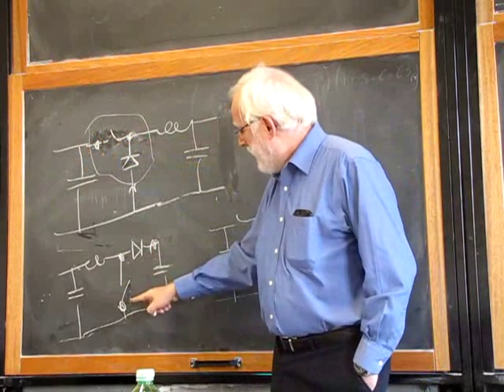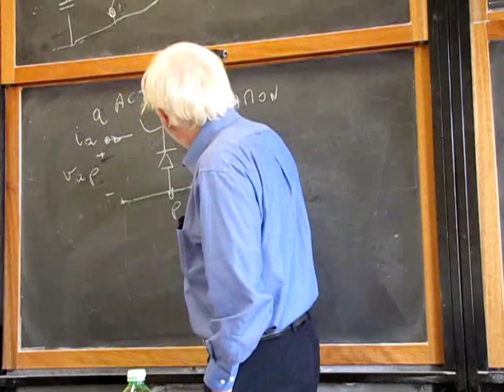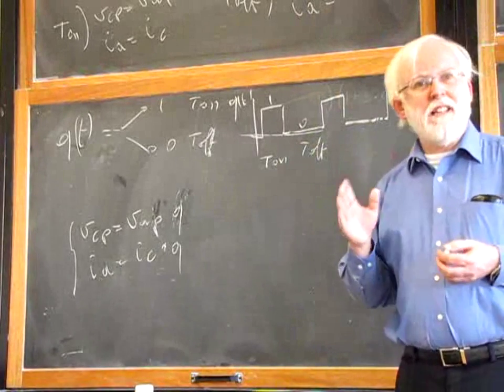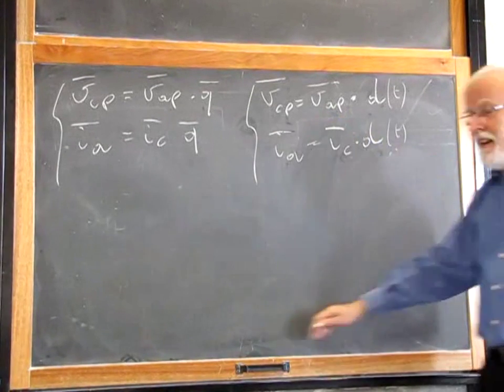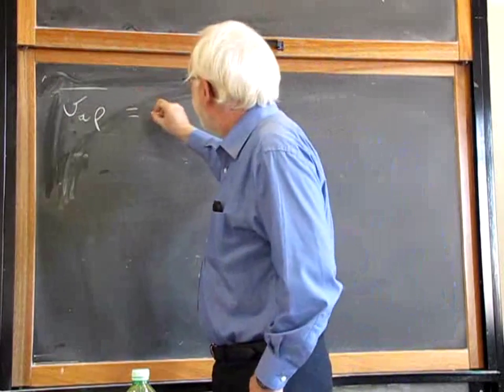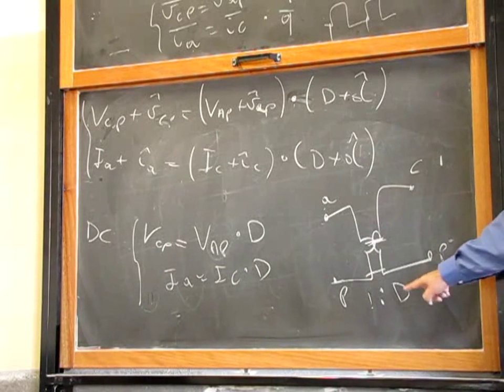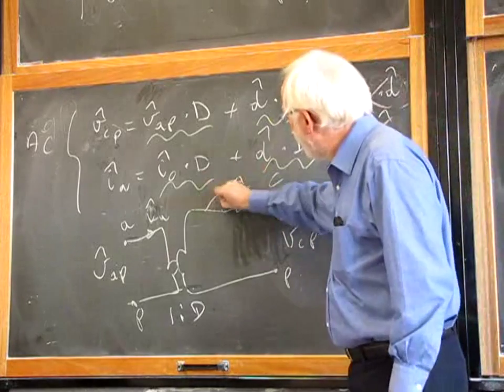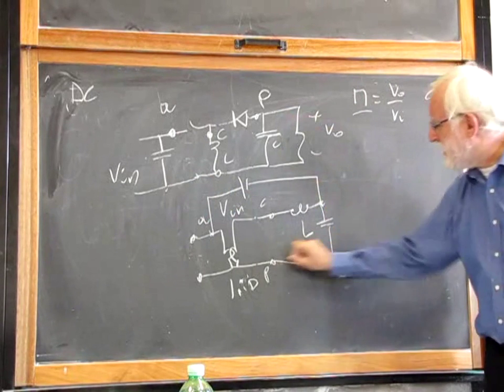Switch average (Vorperian)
Switch average (Vorperian). Tripole identification, equation with q(t), average and linearization. Transformer model, DC, non linear and linear. Example DC analysis of a BB